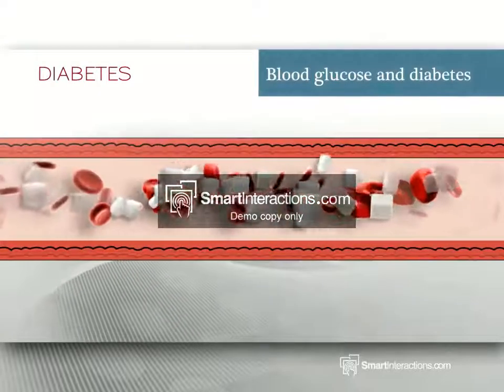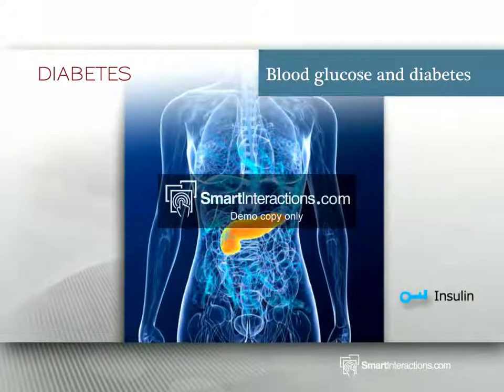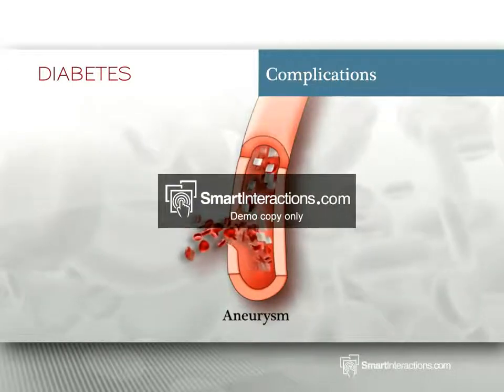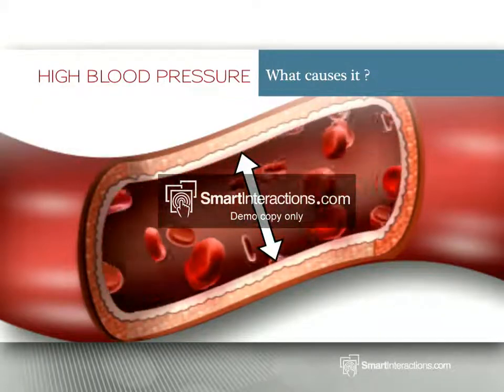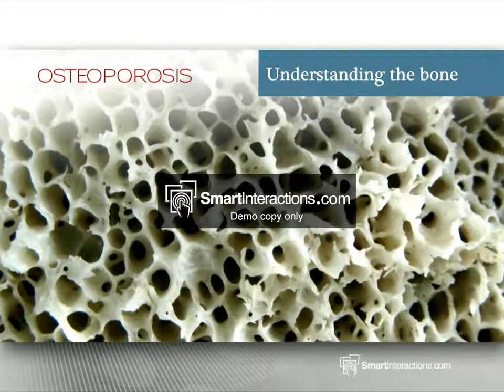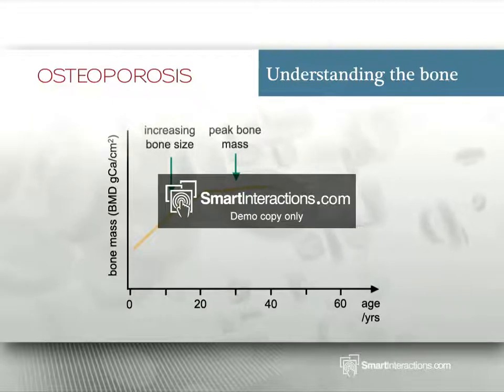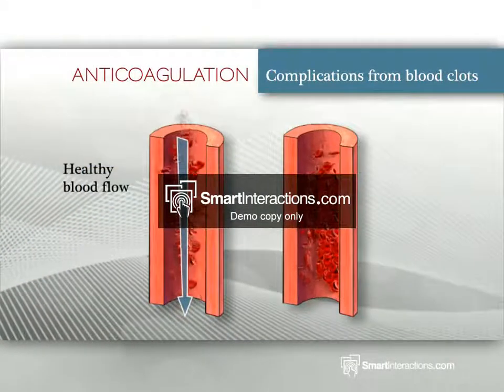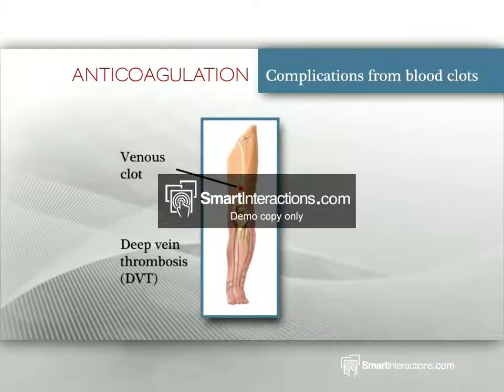What is demo videos